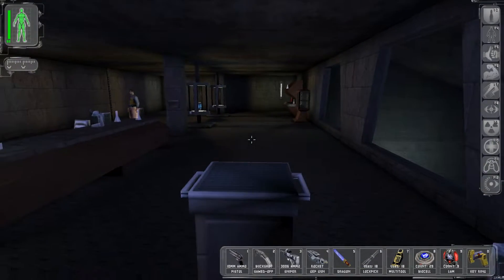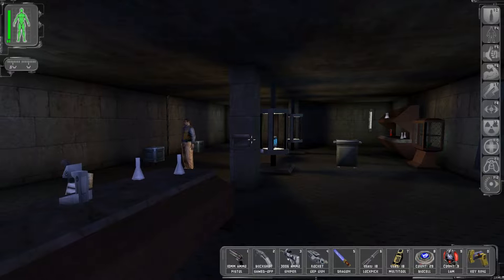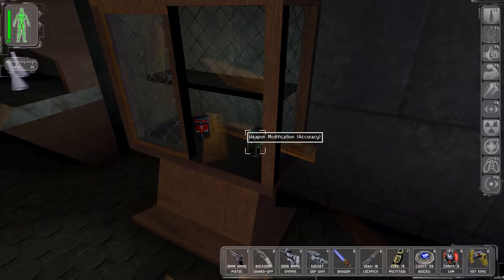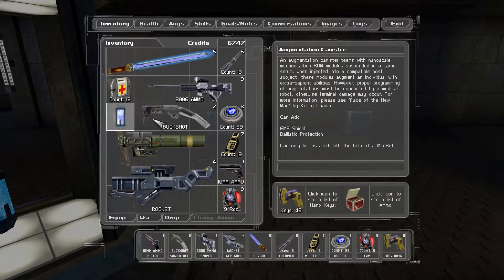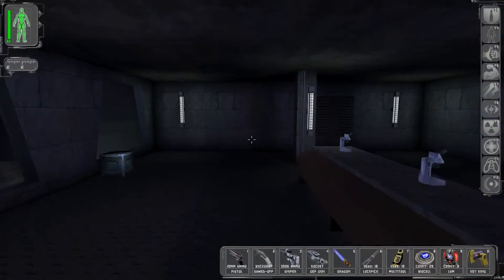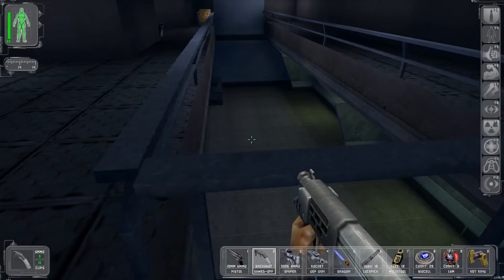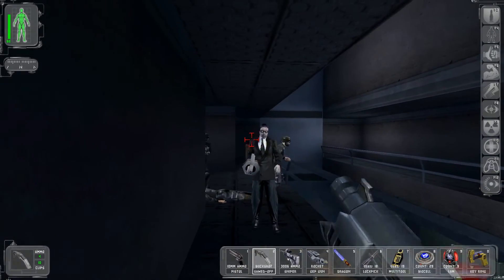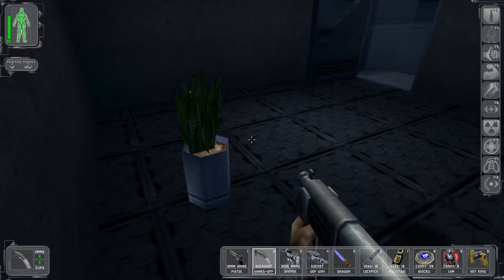Let’s Replay Deus Ex #59: No Rest for the Augmented [Strobe Warning]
Be advised that this video may contains scenes not suitable for people who suffer from epilepsy.

There’s quite a lot to do in the headquarters of the Illuminati and plenty of goodies to acquire too. Some of them are in plain sight while other require some exploration and expenditure of resources, but that’s all old hat for players of this game by now. The true treasure in this area however is the dialogue, for there’s a lot of interesting characters tucked away in the hidden places of the map who having a conversation with is not only worth it for the world-building, but they reveal some of the long term goals of the organisation that JC has aligned himself with. His other allies aren’t so sure about this arrangement, but what choice do they have?

This pondering is allwell and good but while JC considers his situation, Page is being decisive. We need to get back out there and prevent things from getting even worse and that involves heading to X-51. They’re working on a UC there, just what Morgan needs to synthesize a cure to the virus that Page has been using to bring the world to its knees. We need to stop it from falling into MJ12’s hands and that means doing what we do best. It’s a long helicopter ride to X-51 but if there’s anyone who can get us there in the nick of time it’s Jock, good old dependable Jock. I can’t imagine what we’d do is something were to happen to him and his helicopter...